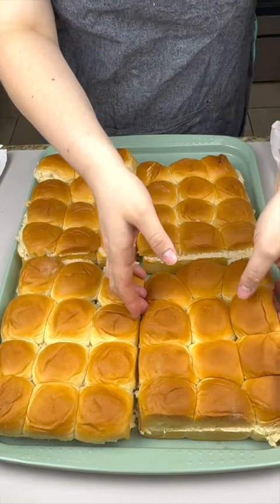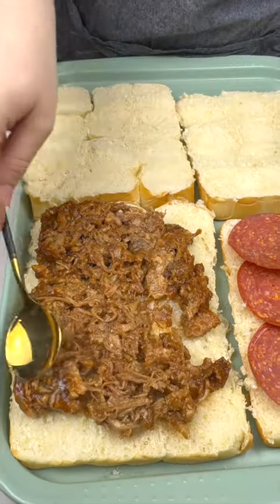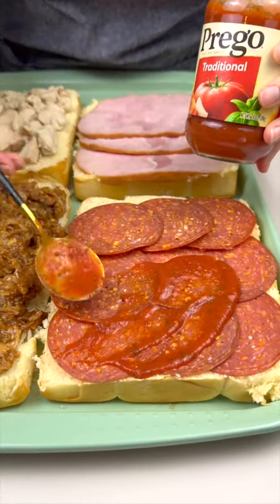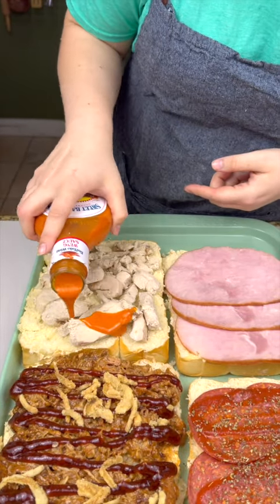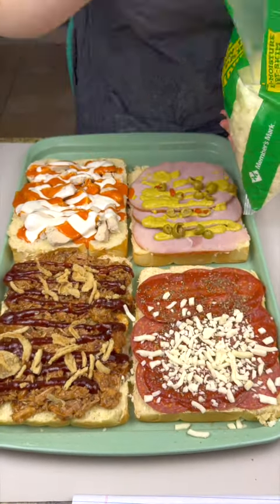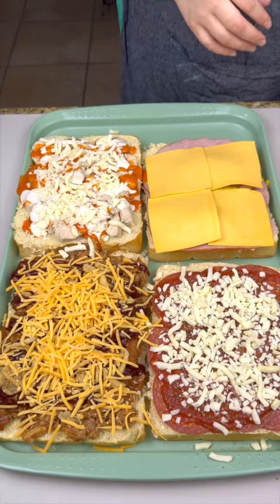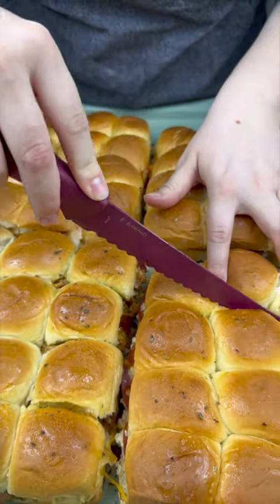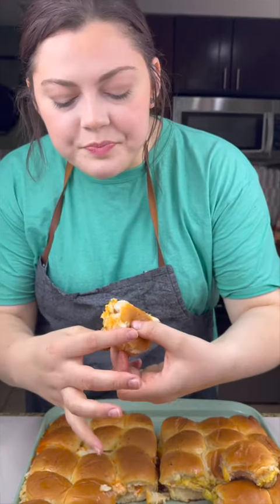Easy sliders recipe 🍔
I show you how to make a meal to feed a crowd using sliders